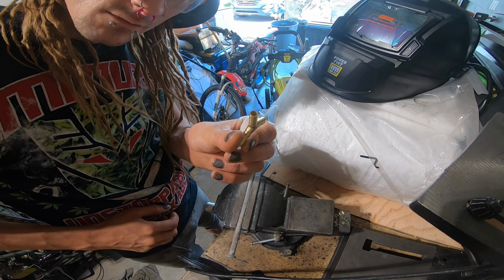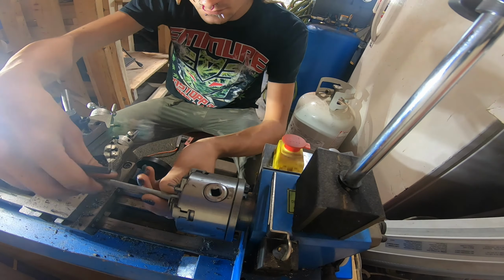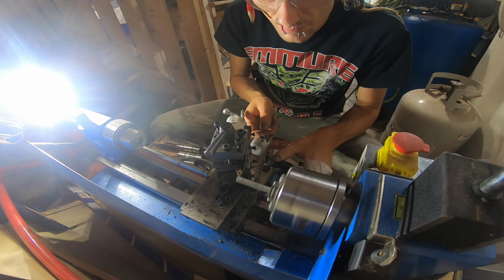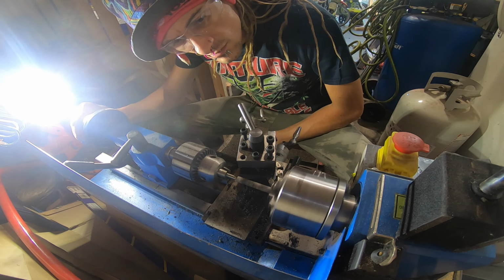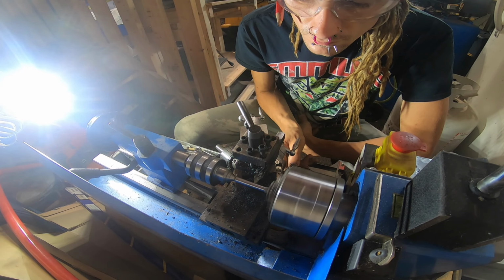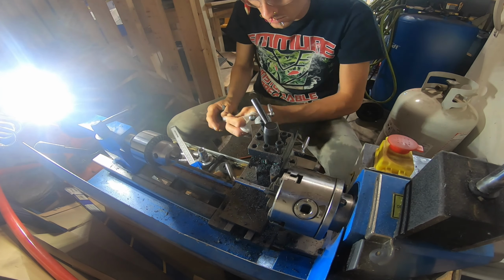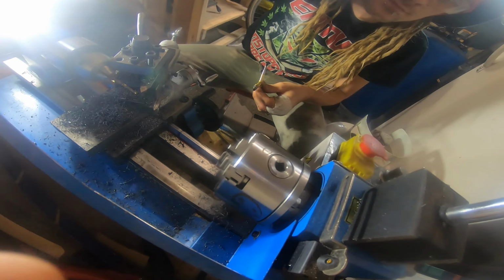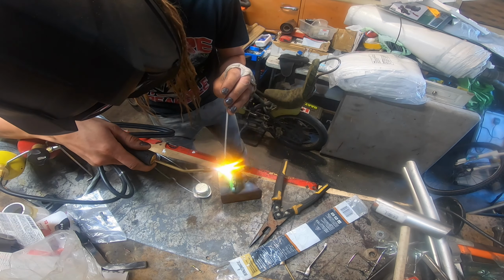Fabbing Up Custom Irrigation Adapters | Greenhouse Mods | Maker Series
Jumping right into this video, We are modifying some brass 3 way connectors to meet the specific needs of my irrigation system in my greenhouse.  Nothing of the correct size was available so i had to create it!

If you want to see more of my greenhouse, And its mostly automated systems, Let me know!

CRYPTO
-Bitcoin @ 33aMTqJA4sqpYm8c9ZBREdxK2MTMYsPES3
-XRP @ rKkQwwKTkQ9xvDxR52MKWKez3xsqejZzQ1
Join my private discord, Where i cant be banned or silenced, And you can speak freely!   Theres a range of topics, And themes all related to the content i create!
BACK UP YOUR DATA! Unlimited backup with BackBlaze. Plus a month free when you use my link!
to sign up for Crypto.com and we both get $25 USD :)